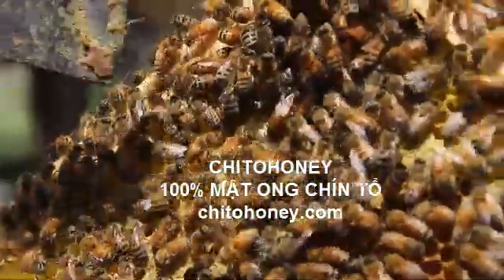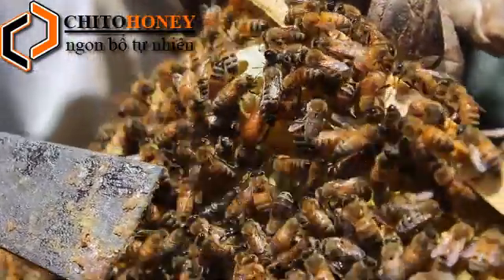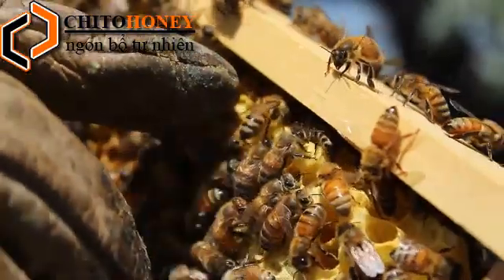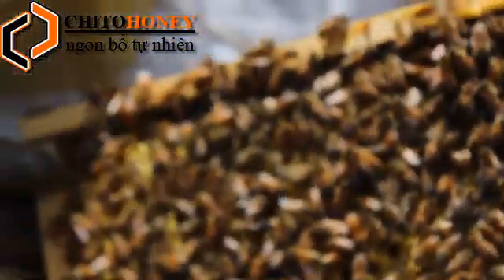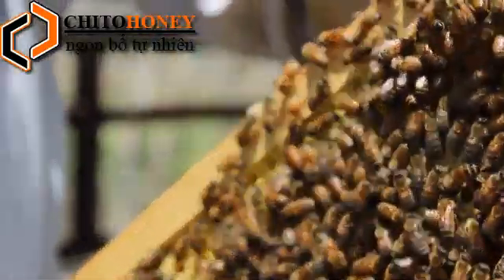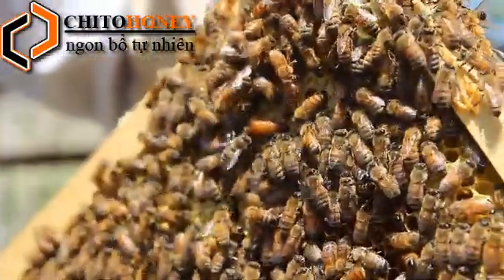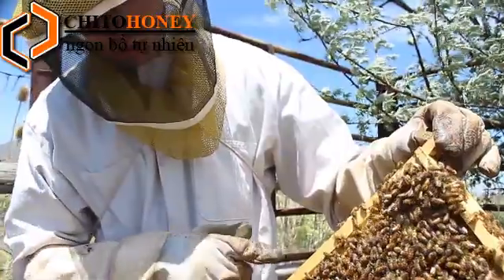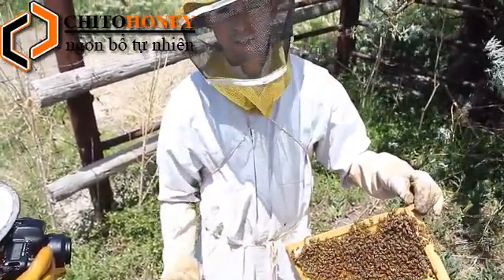Vòng đời của ong chúa trong đàn ong